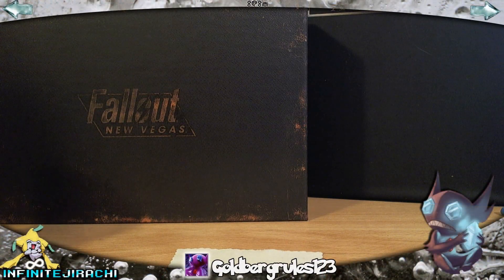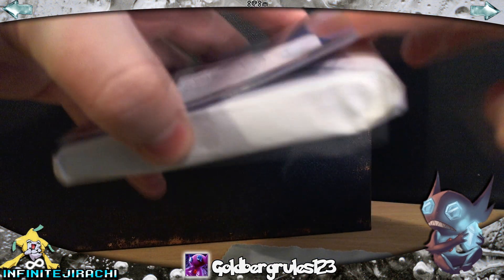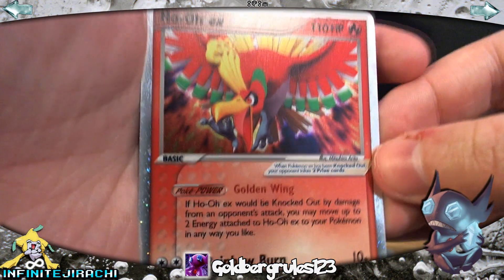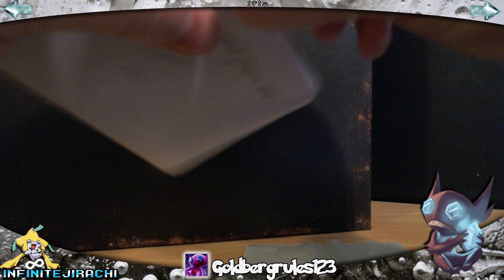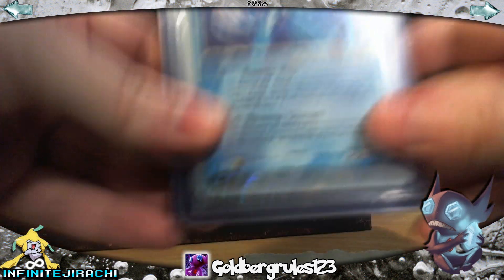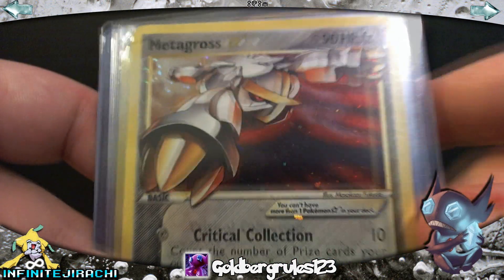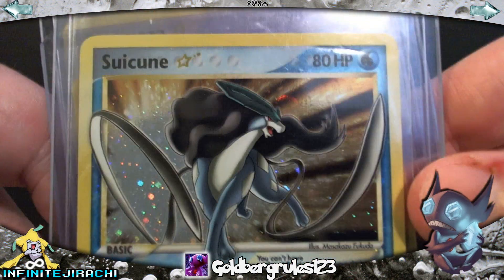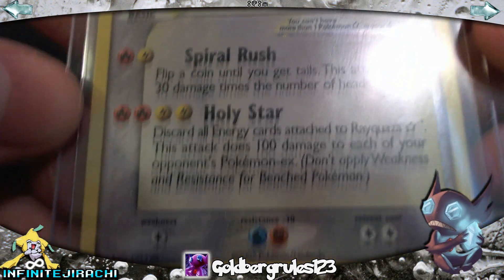Gold Stars! Shinings! EXs! BCBM: Golbergrules123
hey guys! got this epic BCBM in the mail today make sure to check out Golbergrules123! another awesome Aussie poke-tuber :) and great prices on cards as well.

@ golbergrules123: cheers mate for the extra card its amazing very very very happy with the purchase.